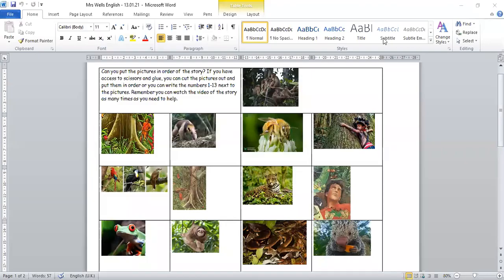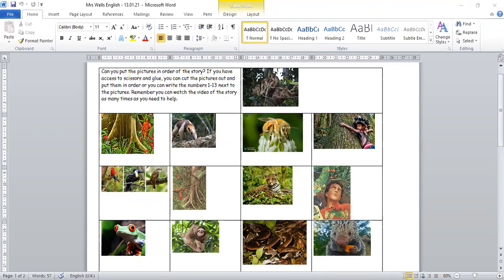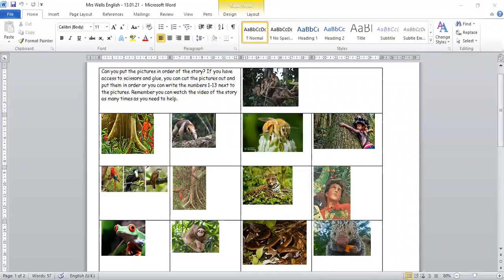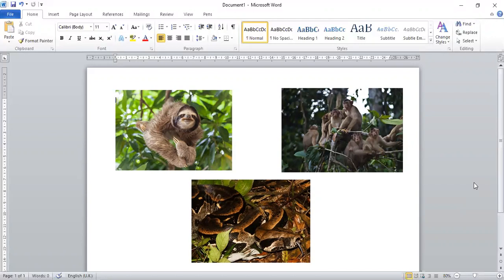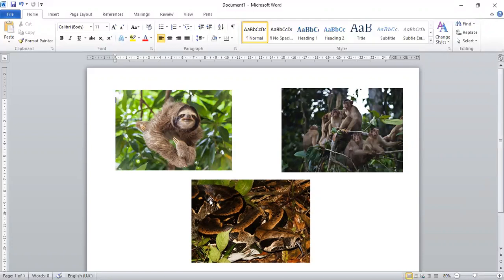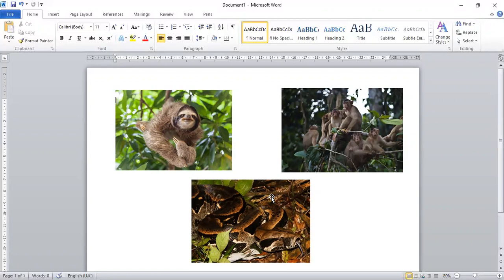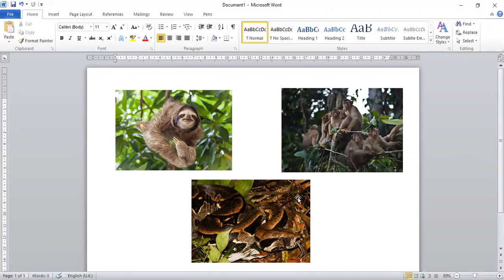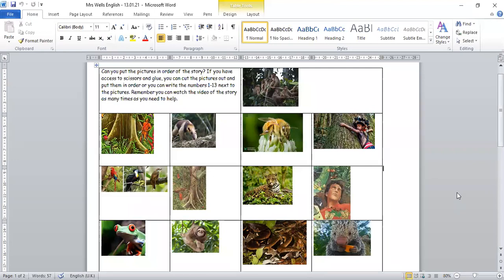Year 3 - Mrs Wells English- 13.01.21